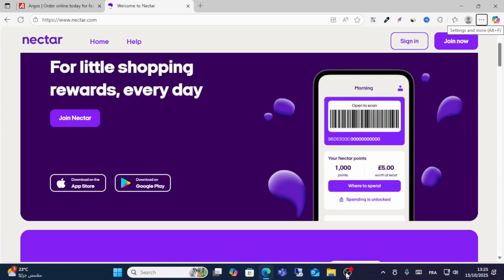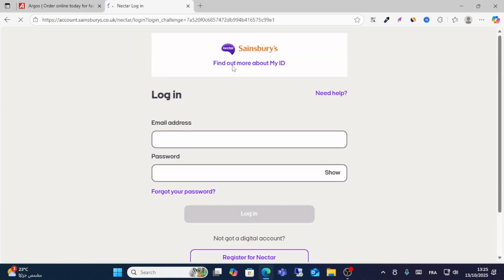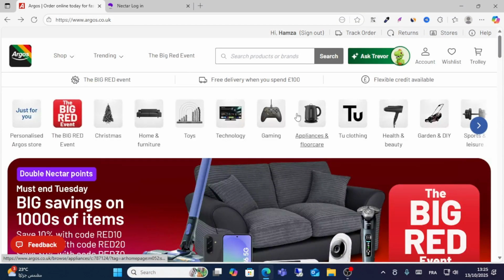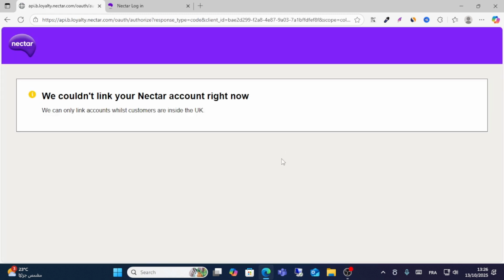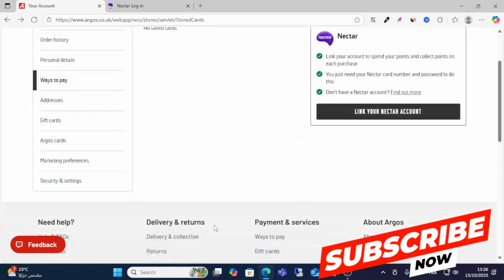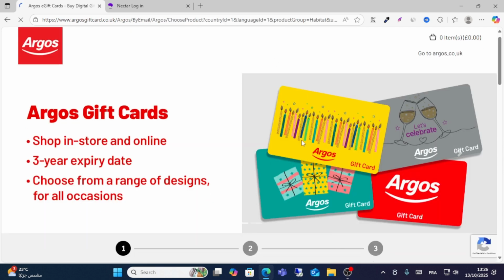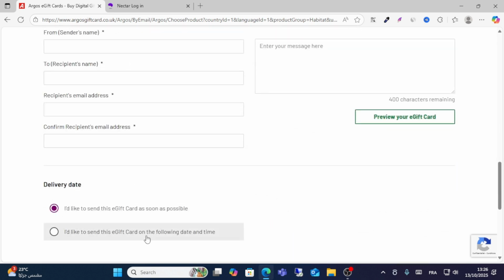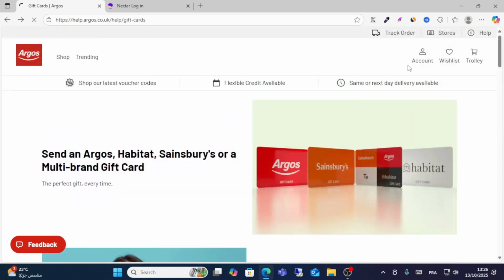Argos How To Use Nectar Points (Quick & Easy)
This Video Is based on How you can Use Nectar Points on Argos.